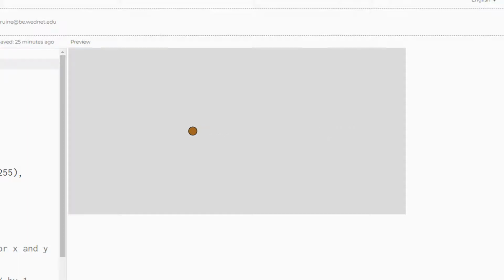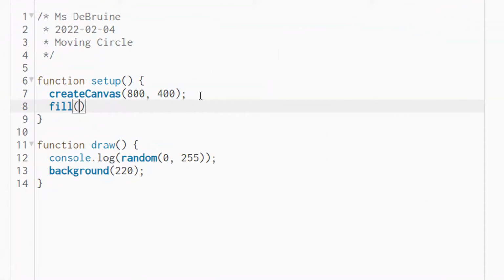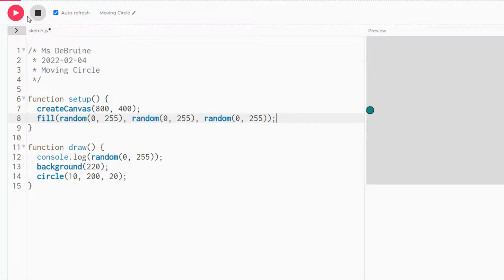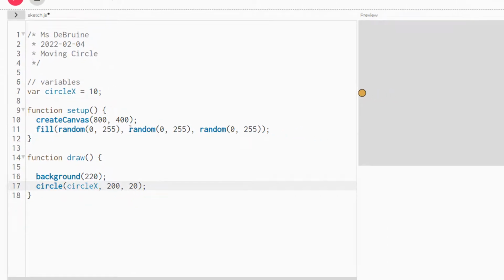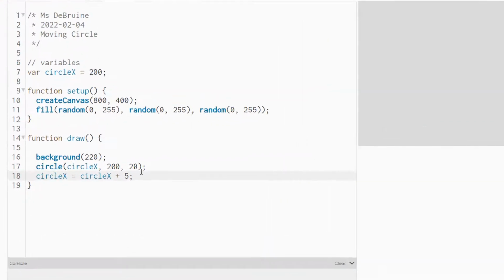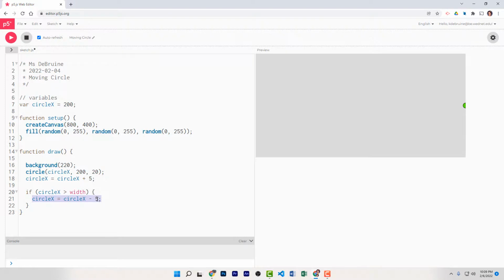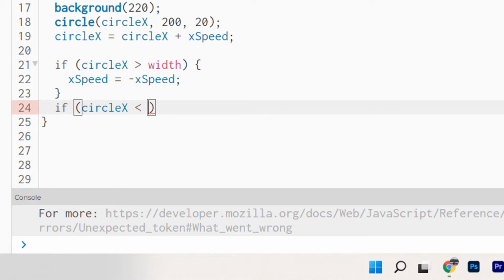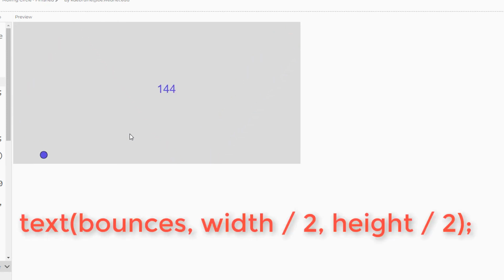A Simple Animation in P5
In this video, I demonstrate how to create a simple animation with the P5 Javascript library.

P5 with JavaScript is a great language for beginning programmers.

If you are a teacher, please feel free to use my videos as part of your curriculum.  I have many more videos on my channel. Check them out.